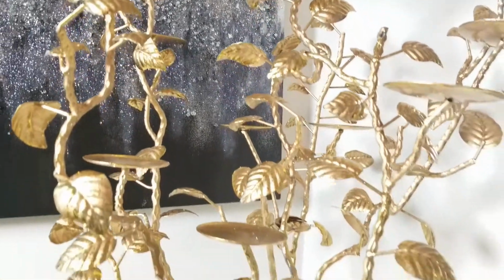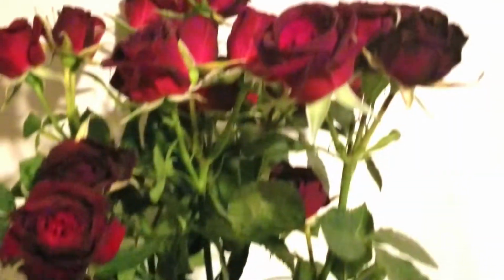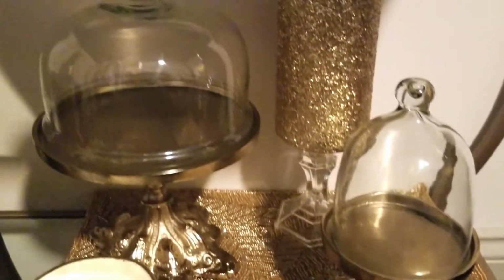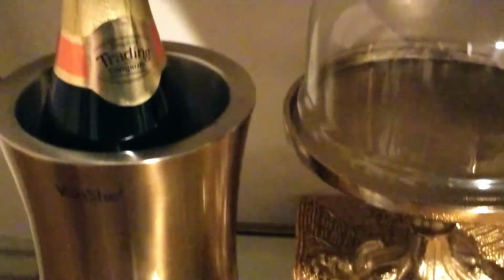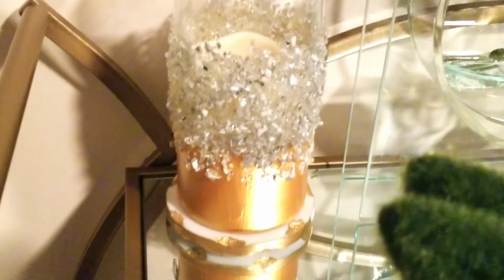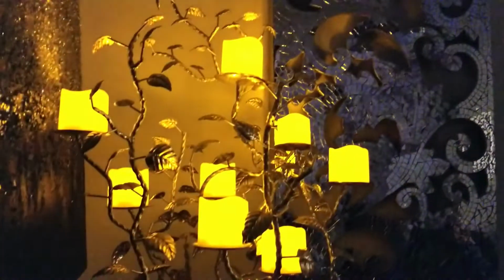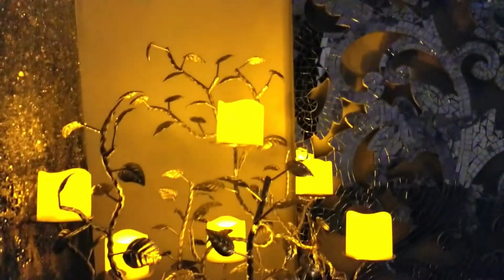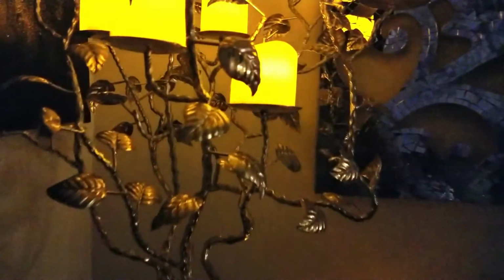TheBlackRadianceCollab2021 blackhistorymonth2021 Perserverancein2021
Hey Guys,

Today I’m participating in the Black Radiance Collab Hosted by the Beautiful Ladies of the Heavens Pearls.

The Open invite is to decorate a tablescape, a coffee table or another area of your home or do a DIY
Date: Tuesday, February 23rd @ 7:00PM

Title: The Black Radiance Collab 2021

Scripture reference of your choosing & Share a fact or information regarding black history and or black history month and tell us how you plan to persevere in 2021!

                           Heaven's Pearls Members:

DIY Design By CCW (Candy) @DIY Design By CCW

Glam Queen of DIY (Tammy) @Glam Queen of DIY

Jazigreen Décor Style (Liz) @Jazigreen Decor Style

Please don’t forget to checkout the playlist for all the creators participating and the Hosts and have a awesome day!!!

🐇🐇🐇Other Videos from SPRING is SPRUNG SERIES🐇🐇🐇

🐇🐇🐇Everyday Crafts Supplies🐇🐇🐇:

Floral Wire Cutters

Glue Gun

Glue Sticks

E6000 Adhesive

Cutting Pad

Metal Ruler 2pk

Dotting Tool (picking up gems)

Clear Crystal Gems

Black Paint

Thicker Jute

Graphite Paper & Embossing tool Kit

Burlap Material

Silicone Mixing Cup for Pouring

Disposable Pour Cups

Mica Powder

Mini Heat Gun

Heat Gun

Respirator (face mask)

Filter Cartridge

All opinions are always my own of these products/services and recommendations are honest and expressed with the good intent that you will find them of value. Purchasing through these links will not affect your check out process in any way.